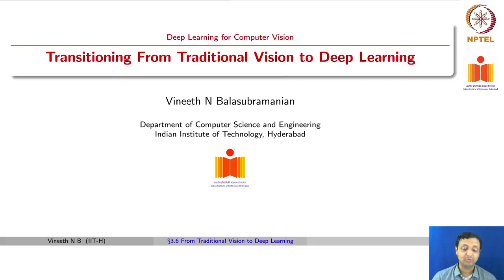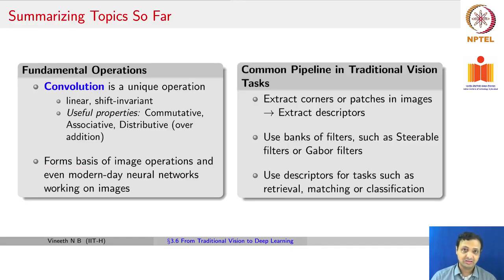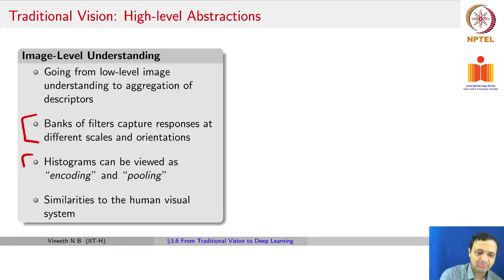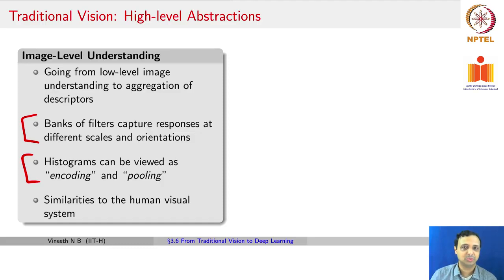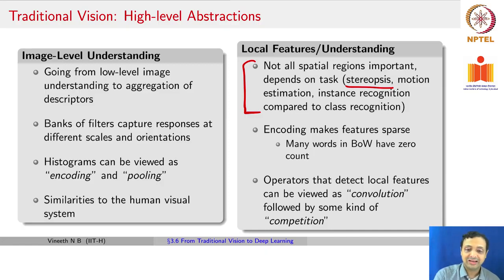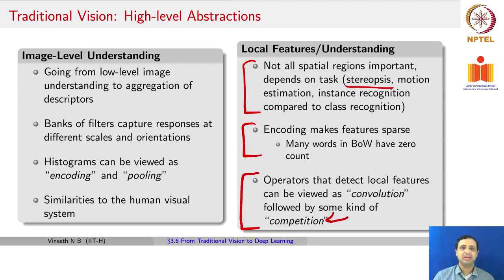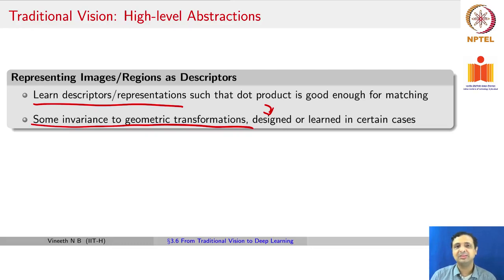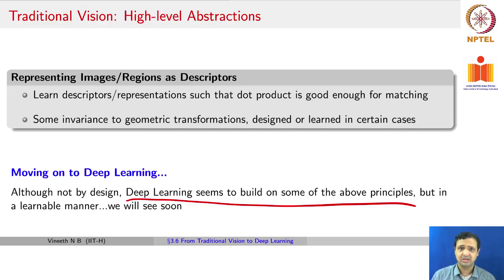From Traditional Vision to Deep Learning